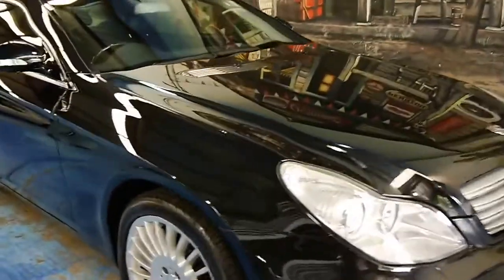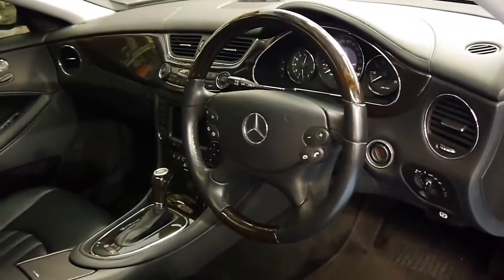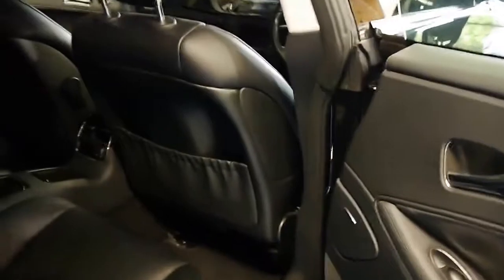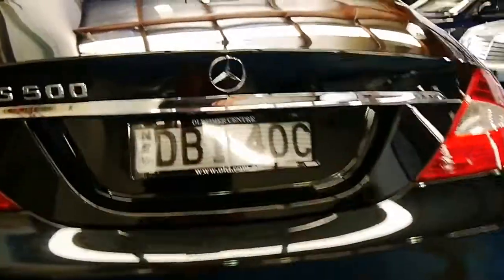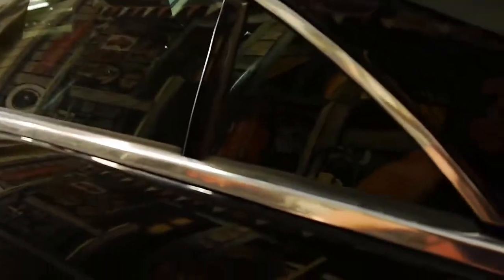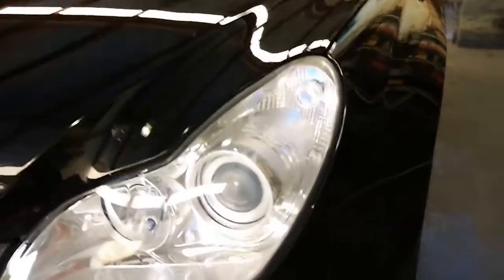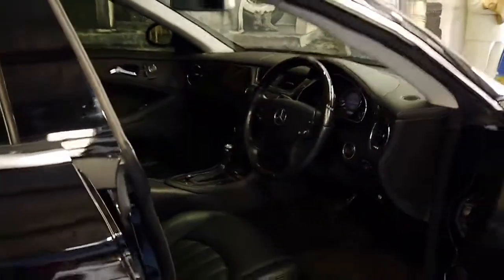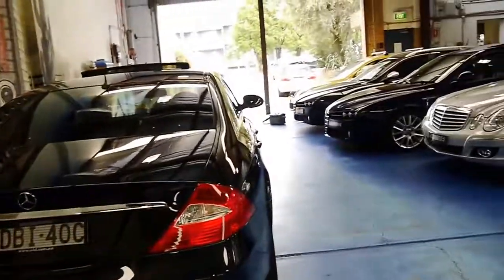Mercedes-Benz CLS500 Coupe C219